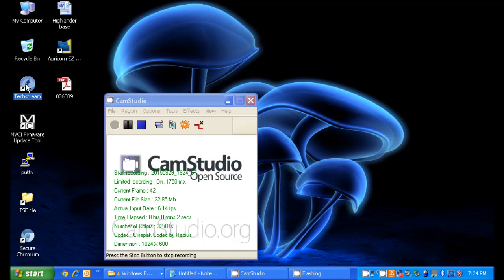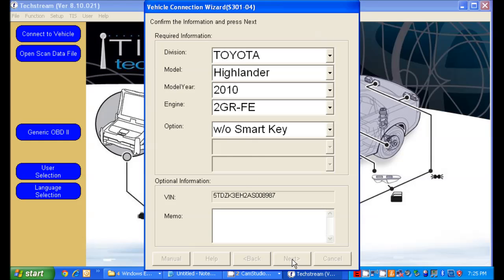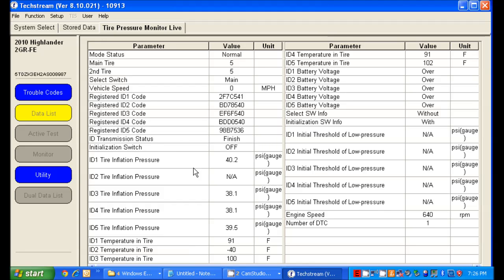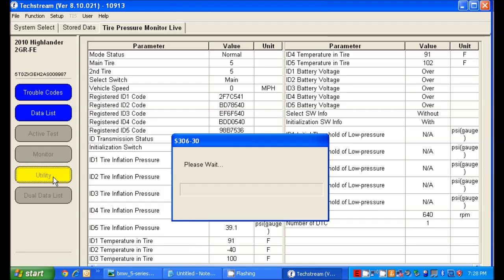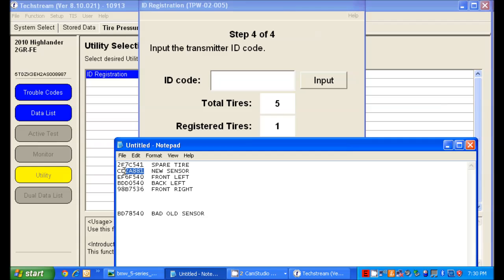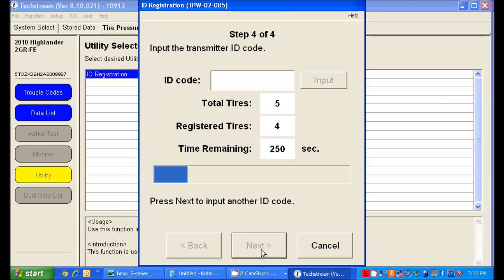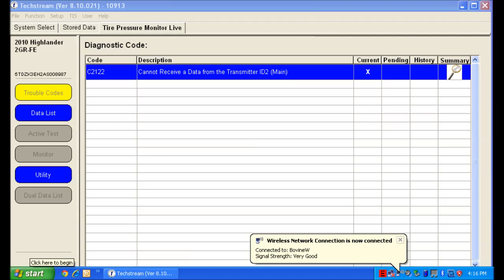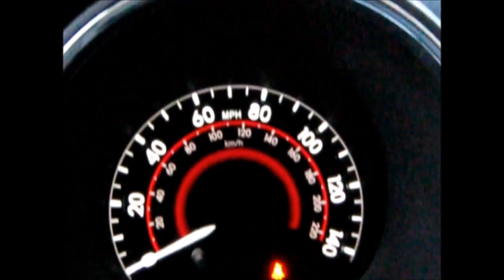Replace Broken TPMS Sensor and Add New TPMS Sensor in Toyota Lexus or Scion w/ TechStream TIS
In this video I show you how to erase broken TPMS Sensor and Add New TPMS Sensor in Toyota Lexus or Scion using dealer software TechStream, A quick look online you will find you can get the software and USB Adapter for usually under $20 shipped.
Don't pay high insane dealer fees!! Also I have no idea how to do aftermarket TPMS sensors. I ONLY put OEM parts in my Toyota Vehicles. So I know there is some other weird programming you have to do with the aftermarket sensors.
I got this OEM Denso TPMS Sensor on Amazon.com for $35 shipped. MAKE SURE you know the CORRECT TPMS DENSO PART NUMBER for your vehicle!!! There are a few different ones this software will do ALL OEM sensors but you need to make sure you have the right sensor!!!